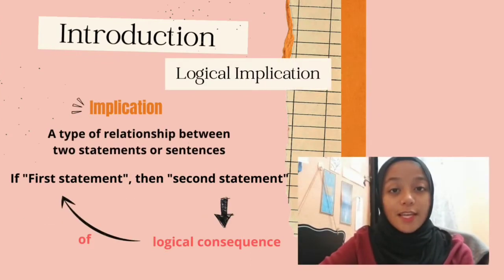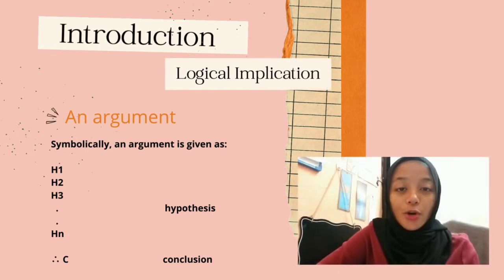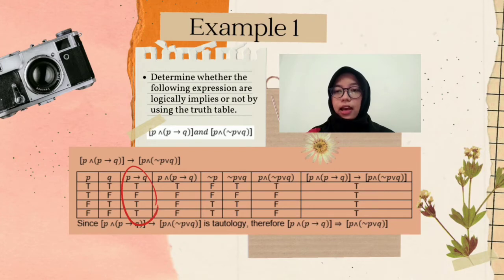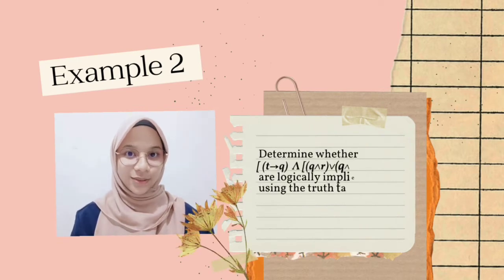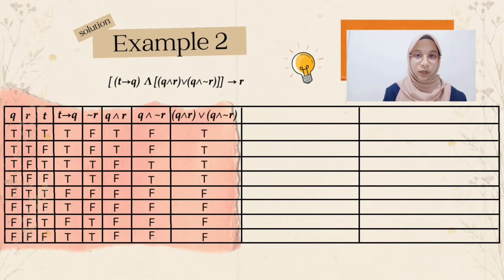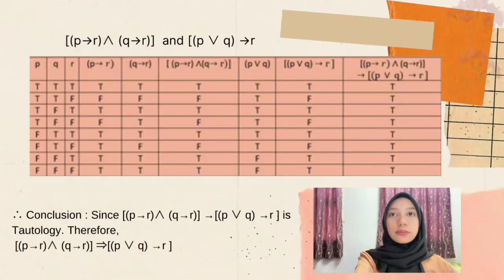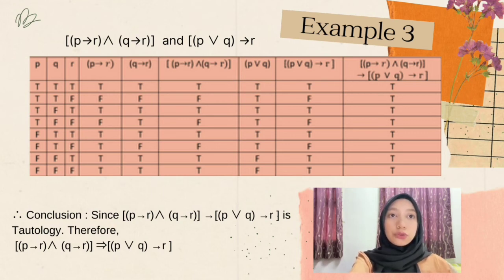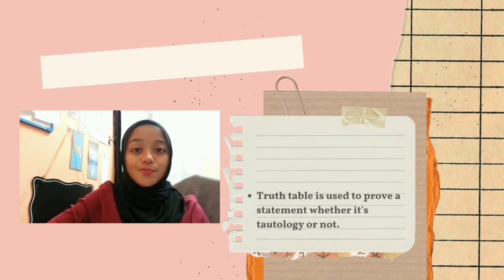MAT222 Video Presentation ( Logical Implication )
Anatasha Nabilah binti Suhaimi
Che Ku Rossuhaila binti Che Ku Ramli
Nur Hannani binti Mohd Asri
Nor Anis Faqihah binti Abdul Masher